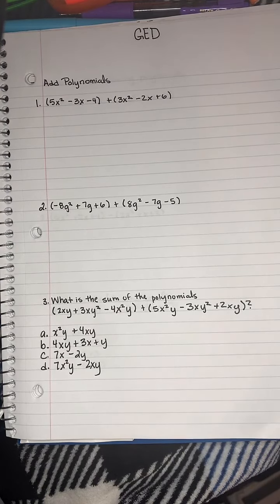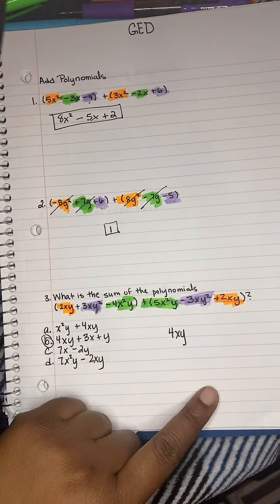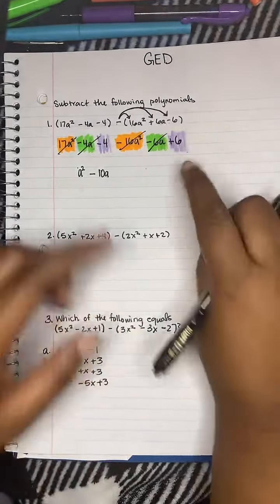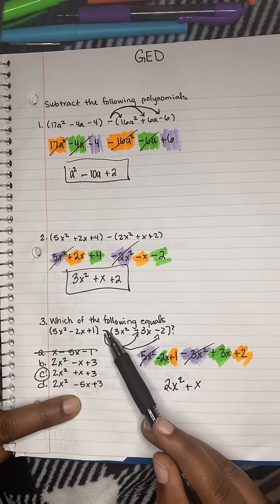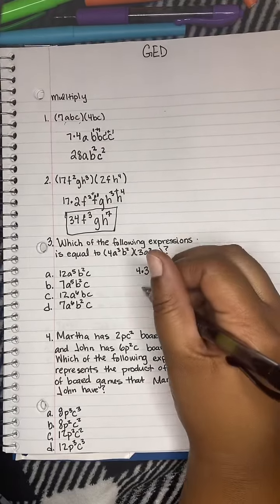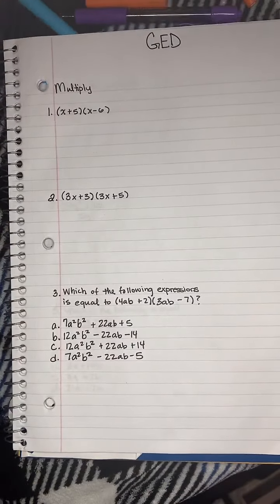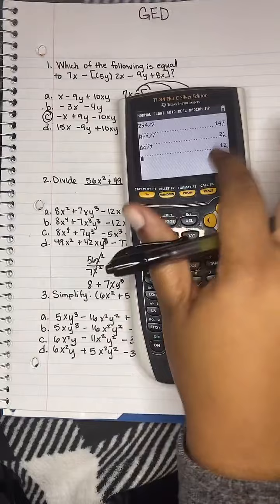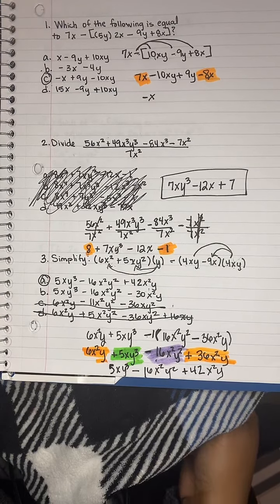GED math Practice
GED math practice algebra.